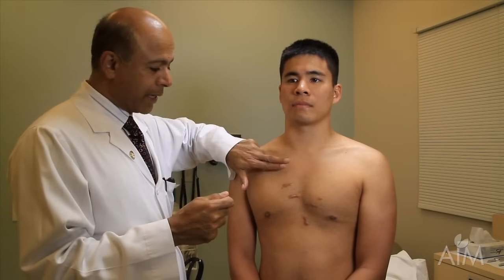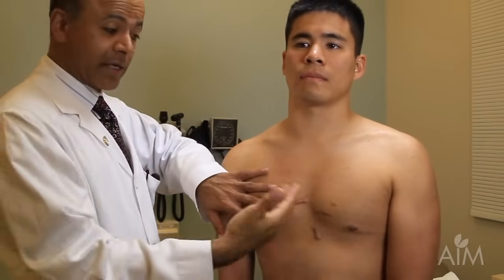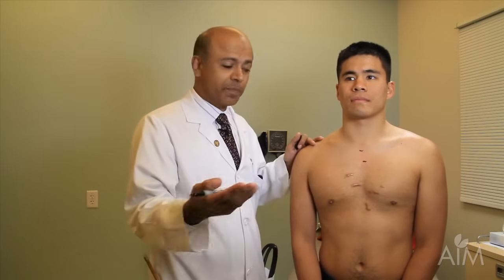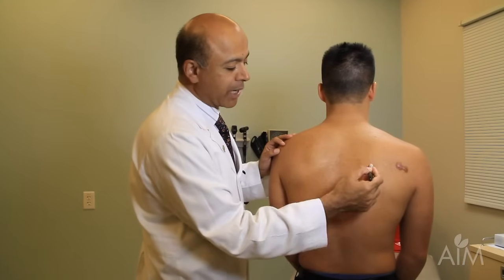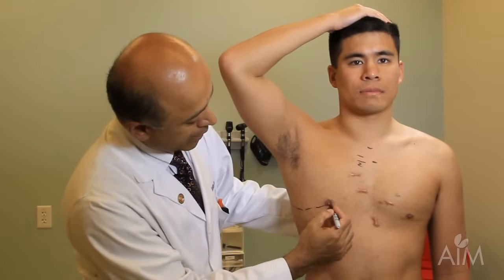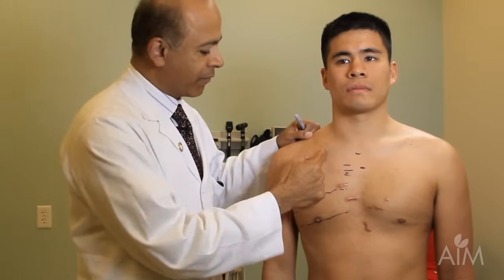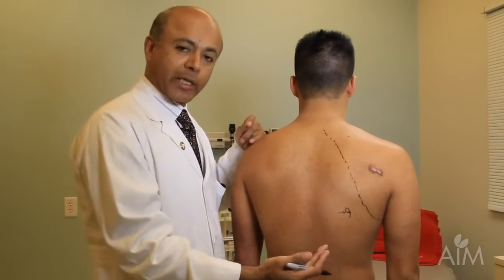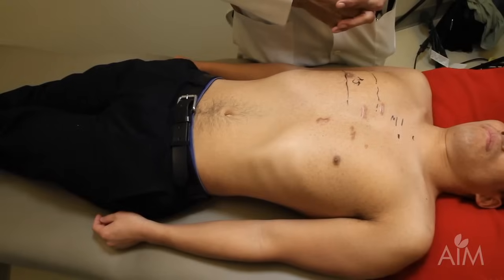Percussion of the Chest (Stanford Medicine 25)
This Stanford Medicine 25 video was created in conjunction with Stanford's AIM lab teaching the percussion of the chest when examining the lungs.

The Stanford Medicine 25 is a Stanford School of Medicine initiative to teach and promote the bedside physical exam. Here you will find videos teaching bedside physical exam techniques.